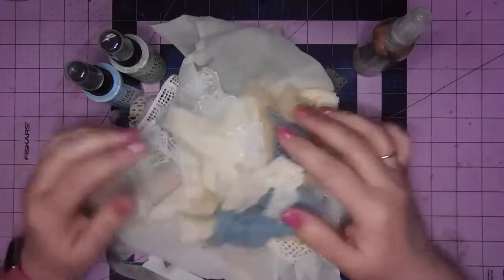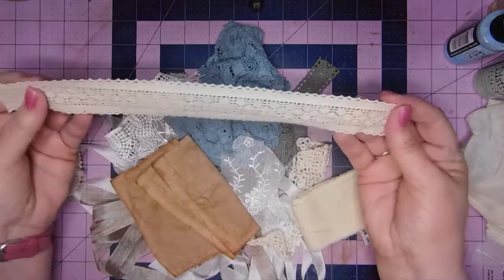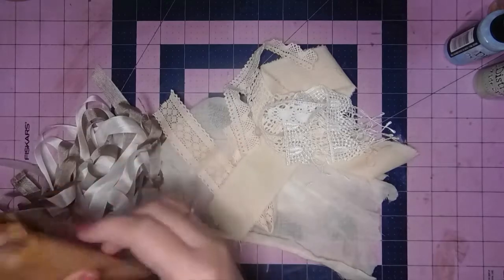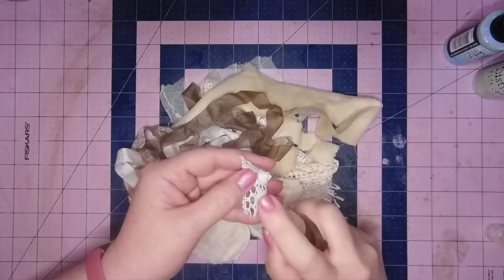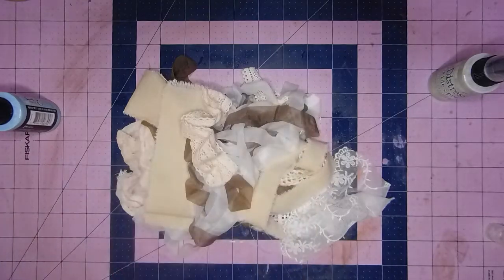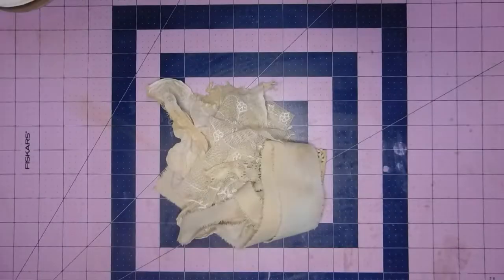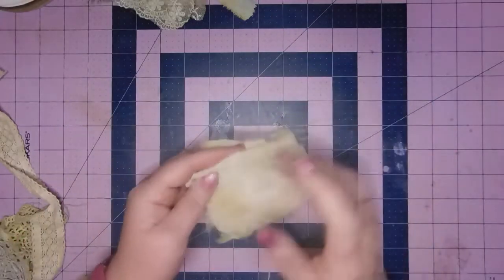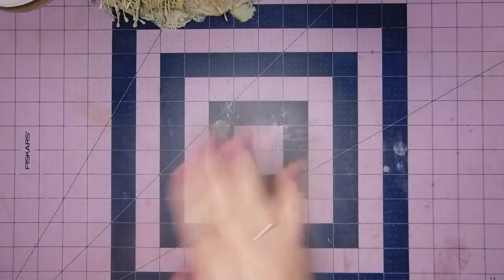An Oceanic Adventure Cinch Journal - DT Project for Happiness in Crafting Part 2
Hi everyone.  I am working on my November design team project for Happiness in Crafting by Gi Kerr. I am using "An Oceanic Adventure" Collection. This is a wonderful kit! Enjoy!
Kristi

Find Gi Kerr Here:
Happinessincrafting.com

Happiness in Crafting - An Oceanic Adventure Paper Pack

Happiness in Crafting - An Oceanic Adventure Embellishment Pack

Scotch Create Glue Sticks (Set of 4)

Bookbinding Kit

Tyvek Bracelets:

Tim Holtz Scissors & Snips:

Sweet Sugarbelle Icing Bottles:

Beacon 3 in 1:

MSTexasCrafts
The Original Stopper Topper Stainless Steel Glue Pin